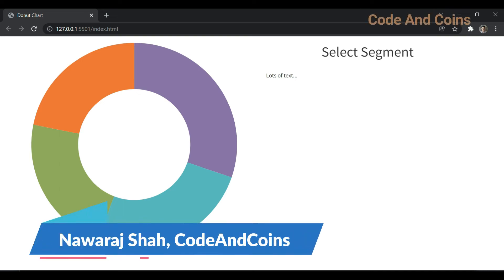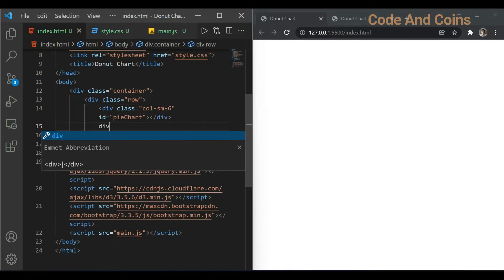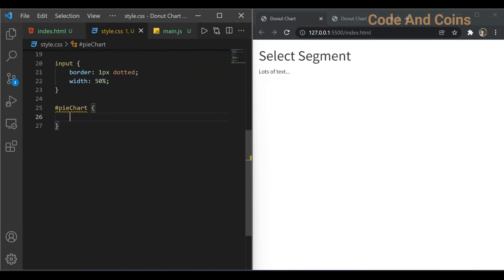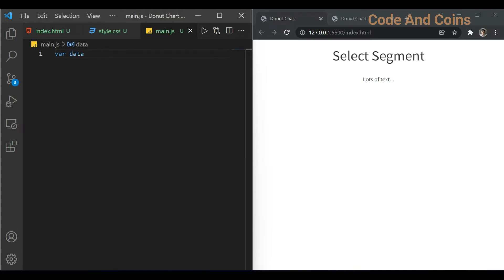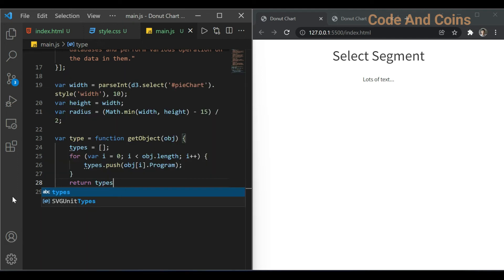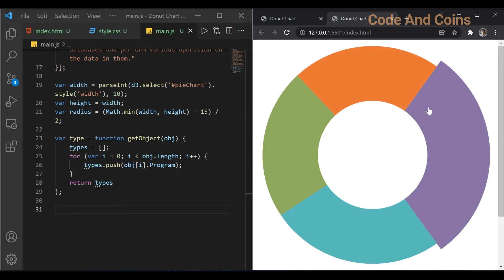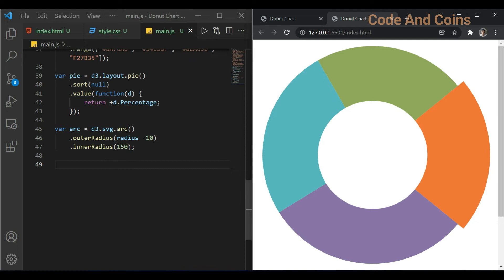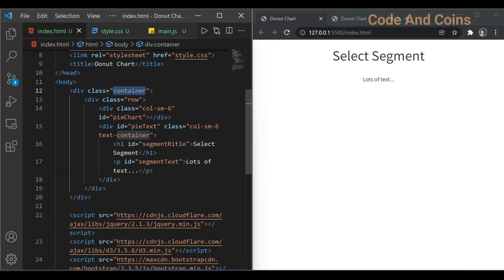#6. Donut Chart | Beautiful Design with Source Code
In this tutorial, we will make a Donut Chart using HTML, CSS, and D3.JS

0:00 - Introduction
0:57 - HTML Code
2:13 - CSS Code
4:32 - JS Code